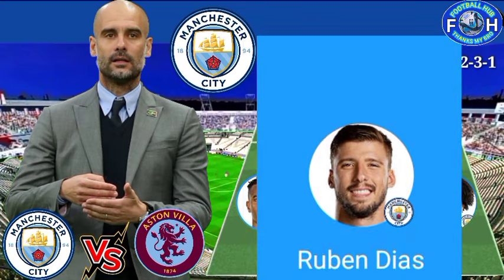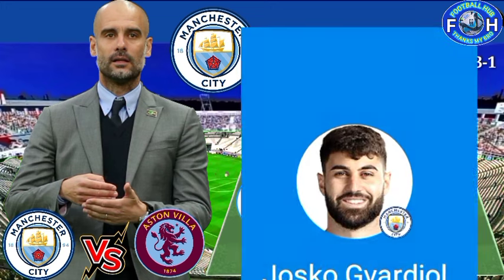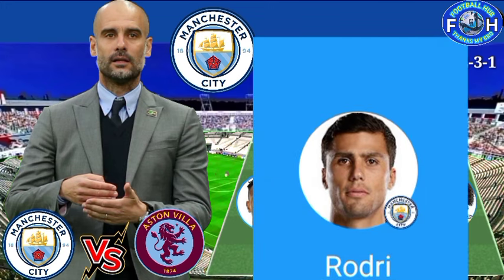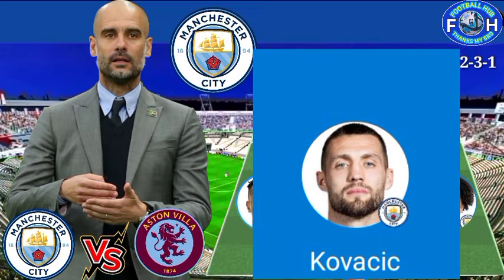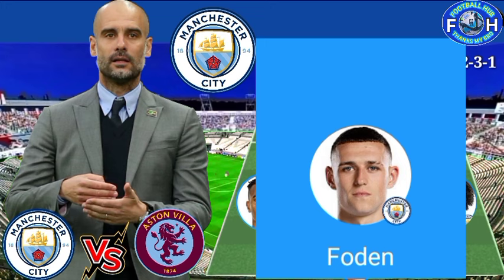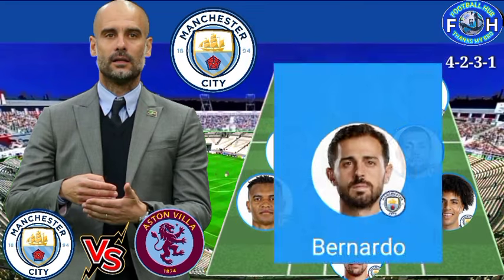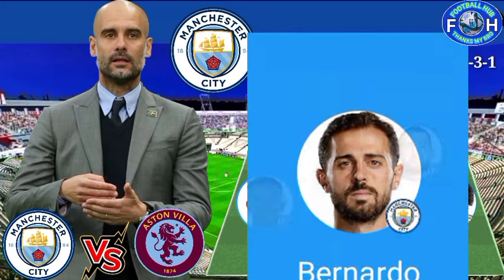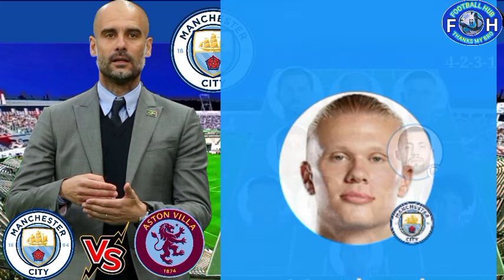Man City Confirmed Starting Lineup Vs Aston Villa ⚽✅ Man City Vs Aston Villa Today Match 💥✅